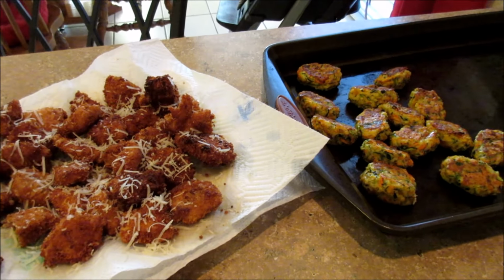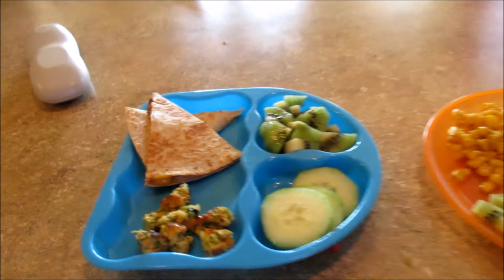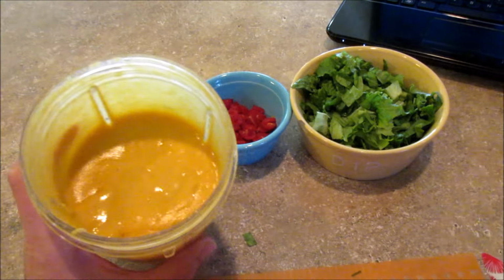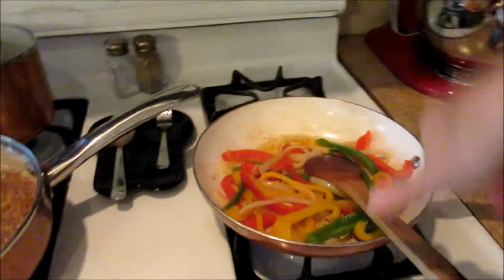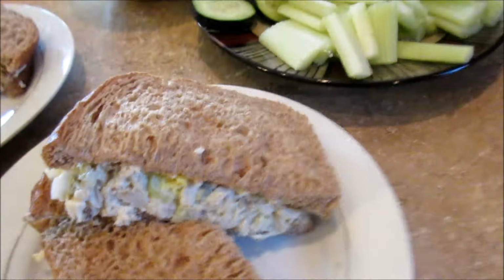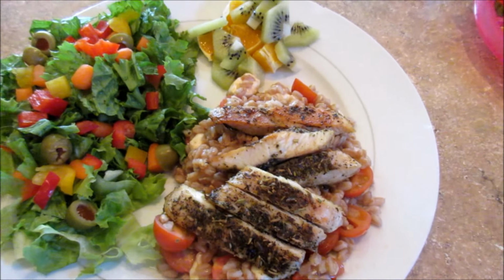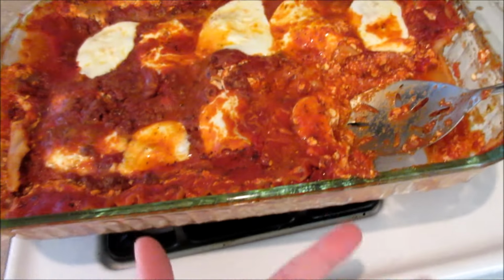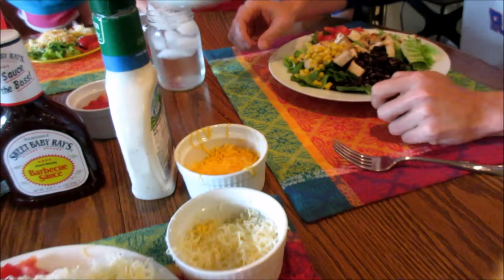SOME DINNERS FROM THE PAST FEW WEEKS!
Sorry I've been slacking on the dinner videos!
Here are some from March 16-April 10